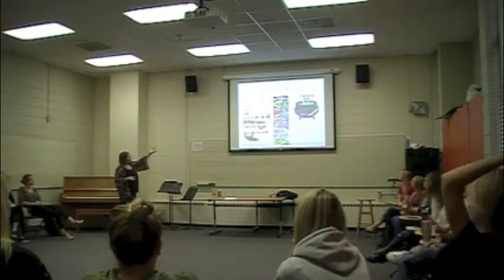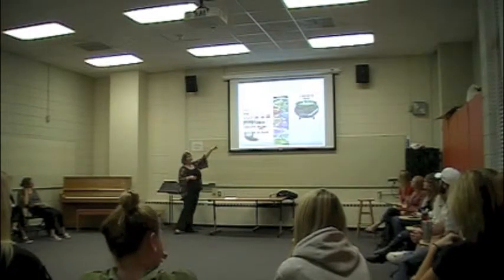Raychl Smith Teaching Video MUS 319 Music for the Classroom Teacher